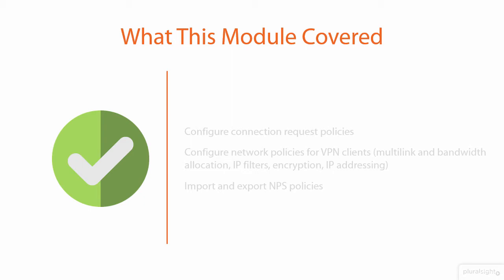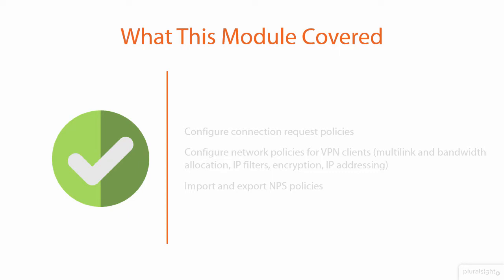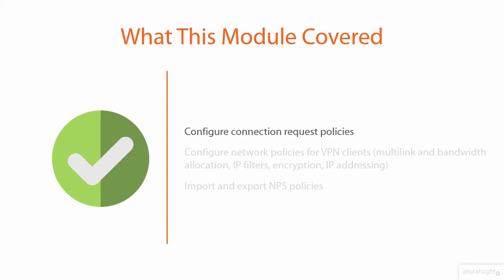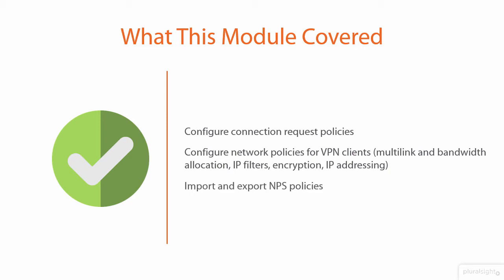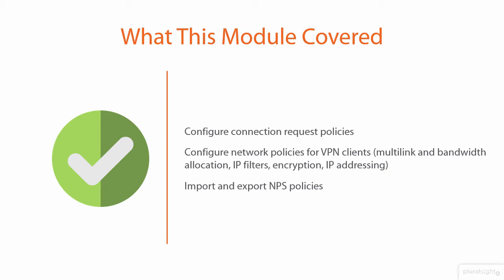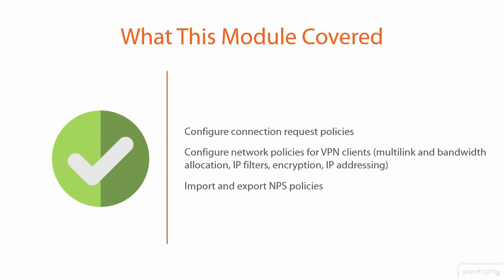What This Module Covered